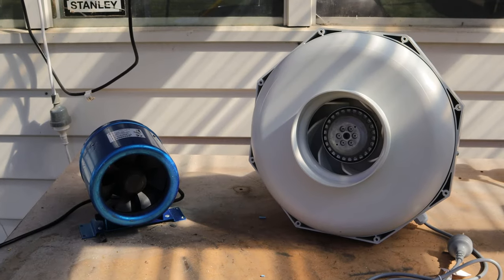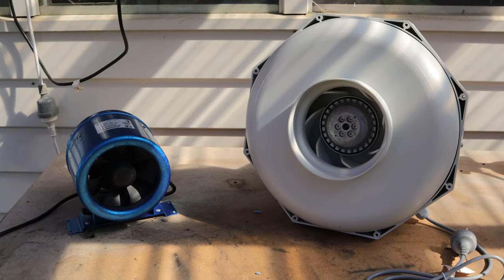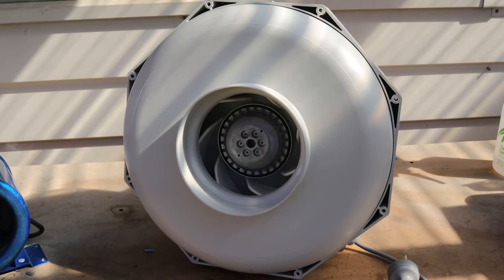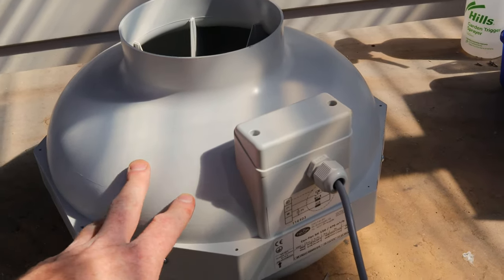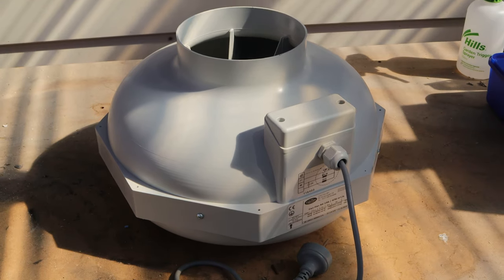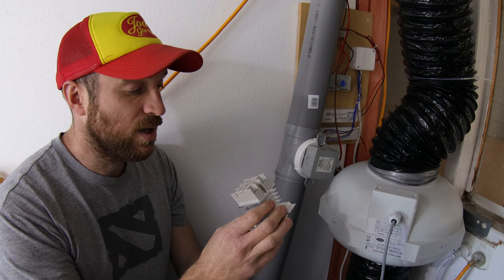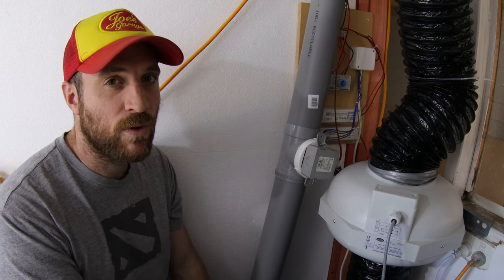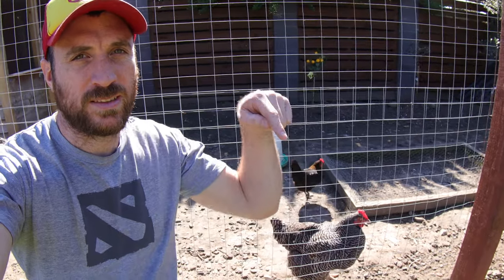Mushroom Growing Exhaust Fan Replacement - Mushroom Fruiting Chamber Ventilation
I have a new centrifugal fan to replace my blown mushroom exhaust fan. This fan is 150mm and blows 470m3 of per hour. This fan is controlled by my Omron Process Controller, which is uses a Dwyer co2 transmitter. The process controller turns the fan on via a relay, which also blew when my fan shorted out.

The reasons I got this fan was that the electronics were mounted on the outside of the casing, it fit directly into the spot my old fan was, it has good airflow, and it was made of plastic.